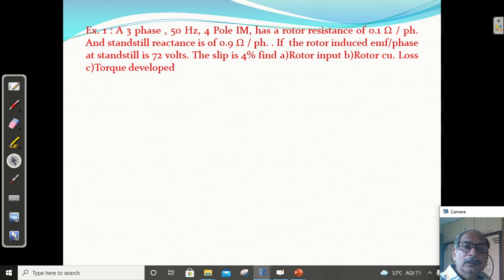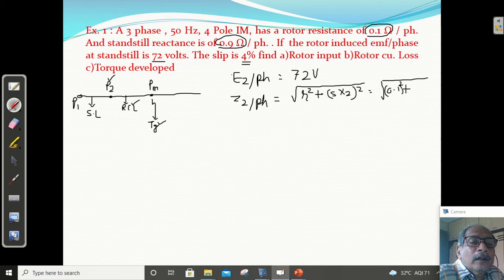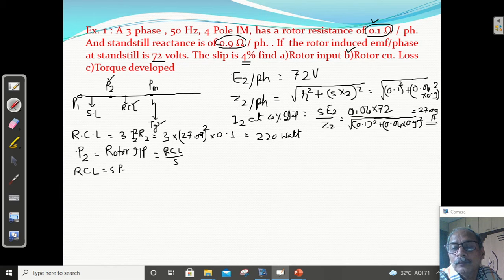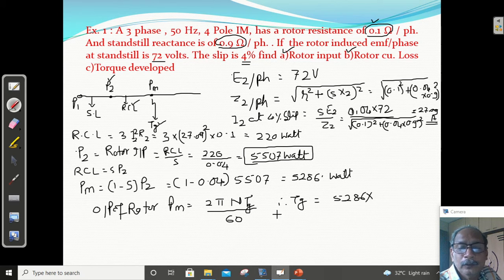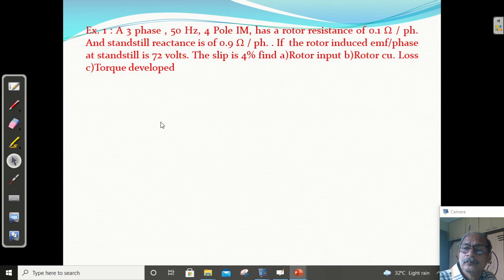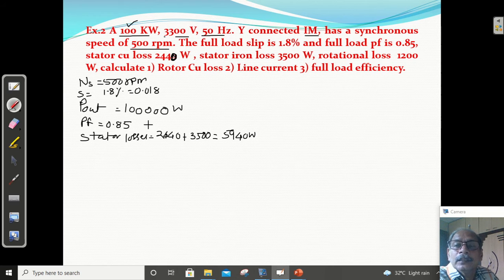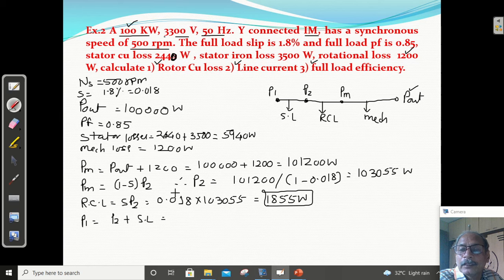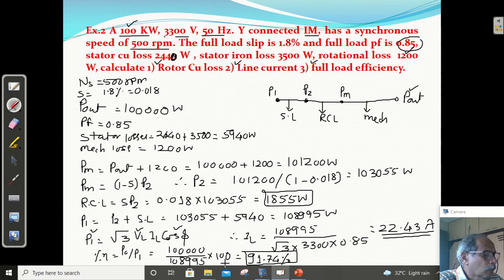Electrical Machines |Numerical on Power stages in Three Phase Induction Motor Part 2 | Unit 5-9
1: Network Analysis
2: Basics of Electrical Engineering
3: Electrical Machines

Video 52
Title

Video 53
Title

Video 54
Title

Video 55
Title

Video 56
Title

Video 57
Title

Video 58
Title

Video 59
Title

Happy Learning : )